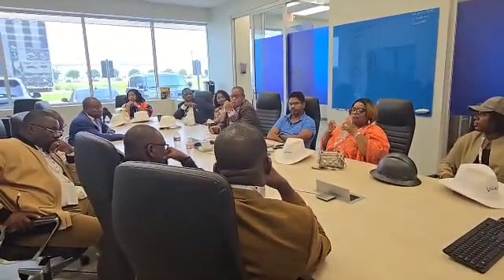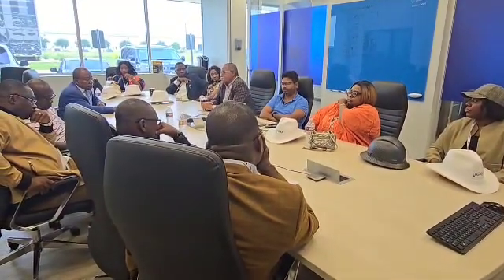WEOG GETIM STRTEGIC FIELD VISIT WITH SEANTORS 18